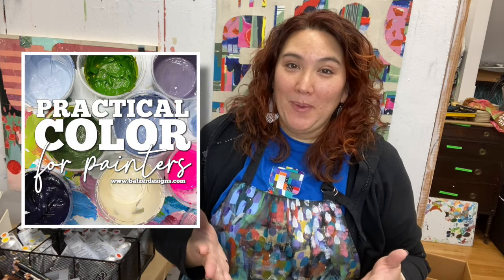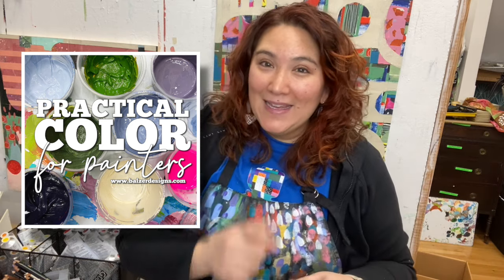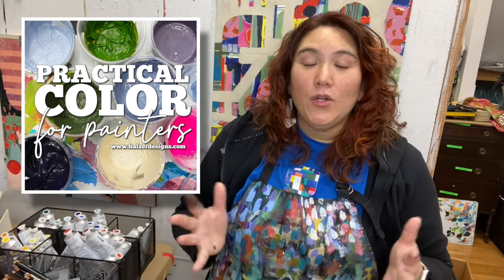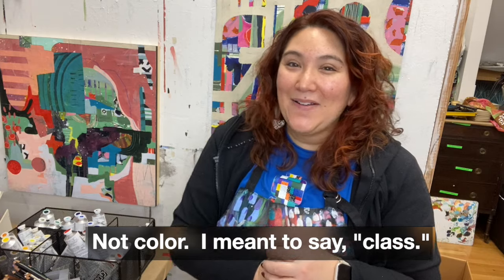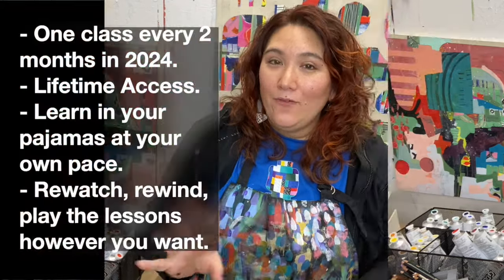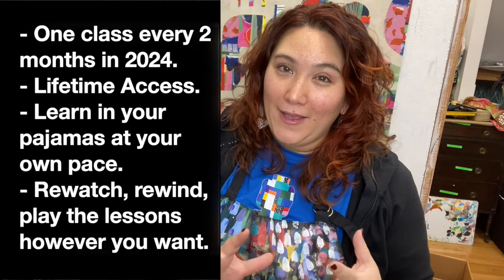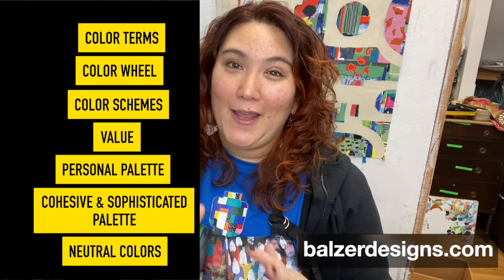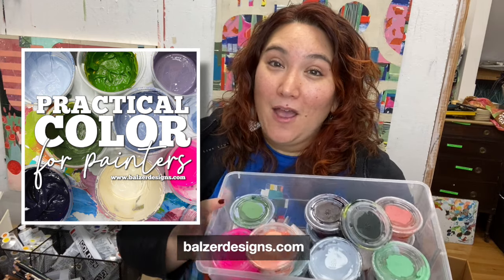Working Artist Vlog 35: Practical Color for Painters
This Studio Snippet shares a bit about my new live online class: Practical Color for Painters